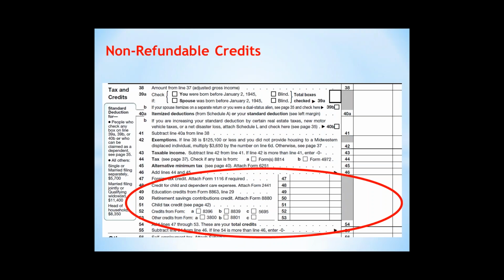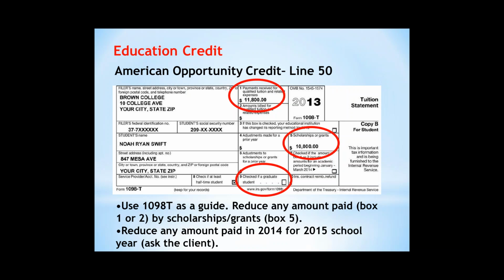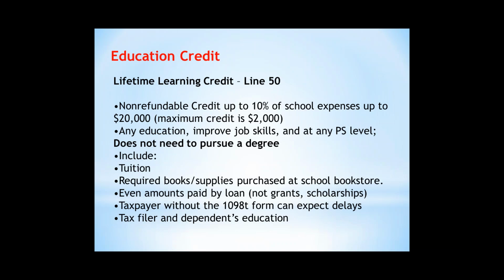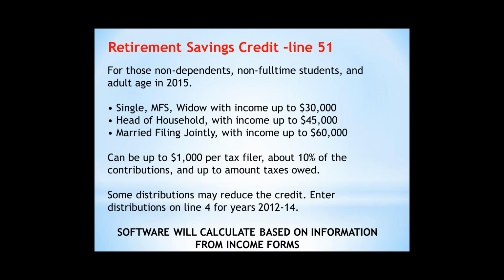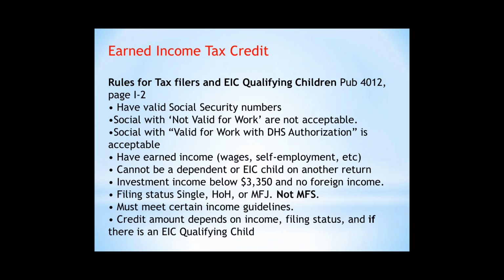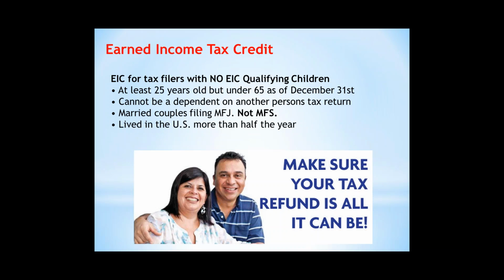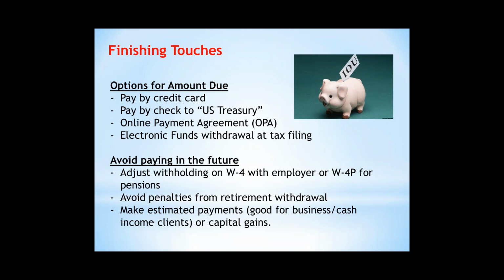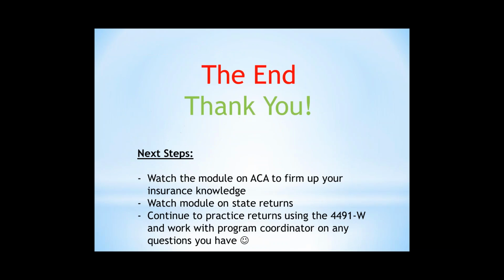Federal Tax Law Training Part 5